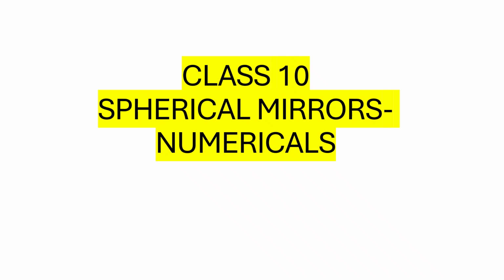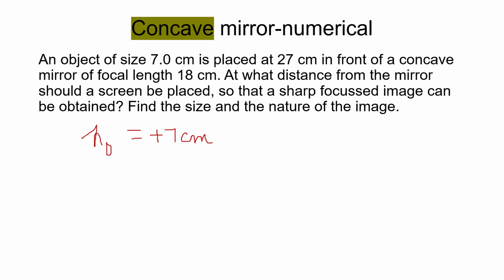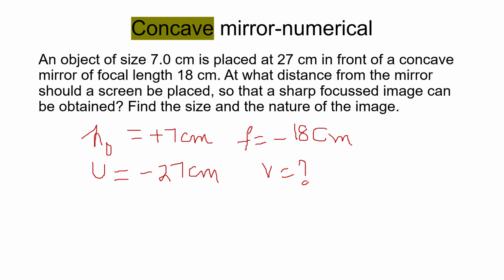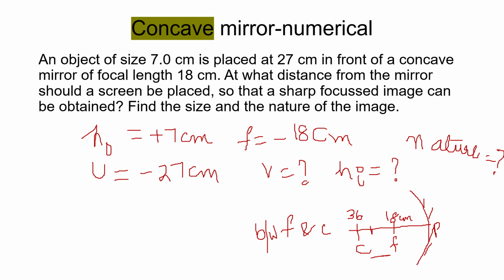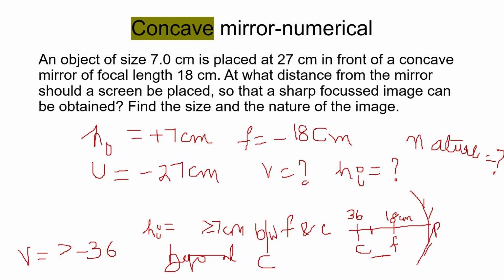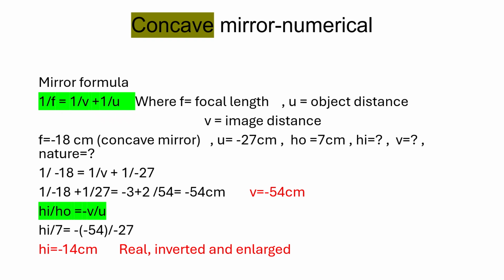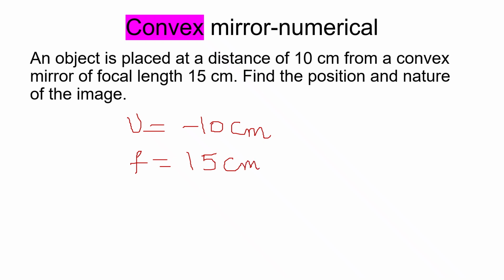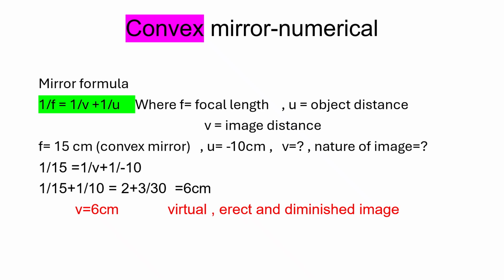NUMERICALS|EASY WAY TO SOLVE#cbse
DEAR CHILDREN,
AFTER YOU PRACTICE RAY DIAGRAMS AND SIGN CONVENTION, WATCH THIS VIDEO TO SOLVE NUMERICALS EASILY AND SCORE FULL MARKS.